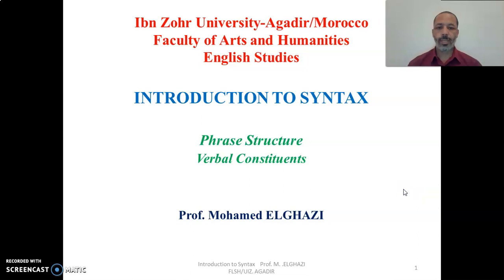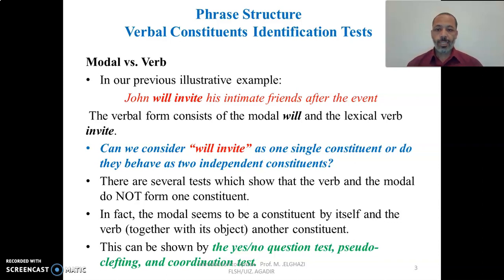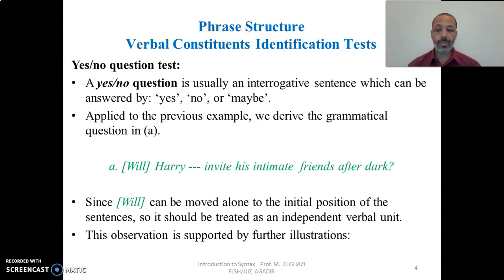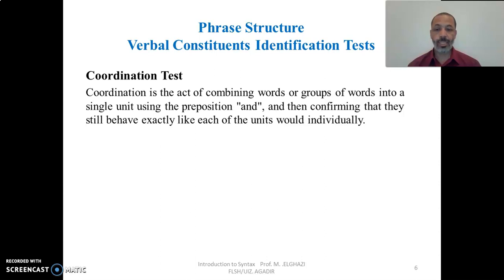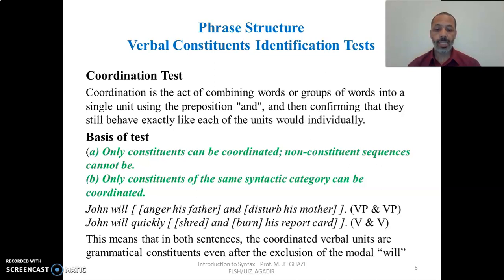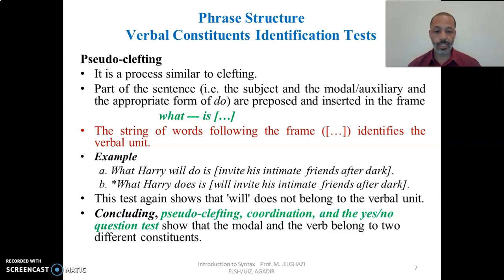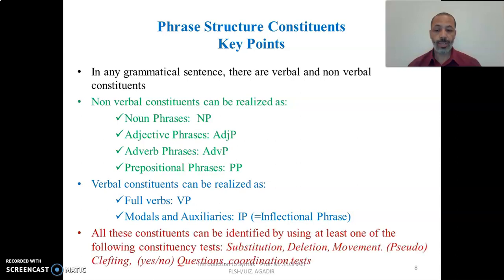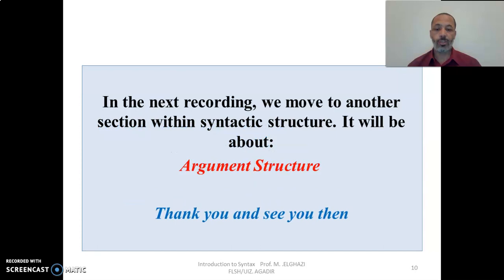Conférences et cours universitaires- Etudes Anglaises -Introductionton syntax - Part 11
11 Verbal Constituents
Mohamed ELGHAZI